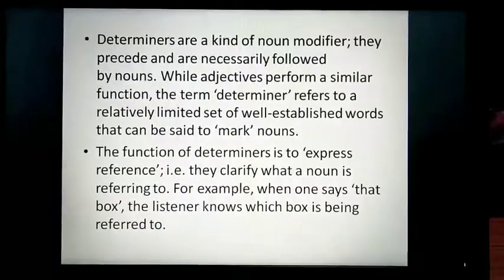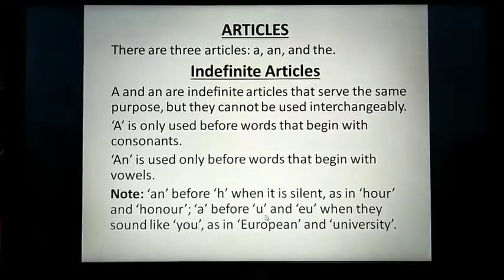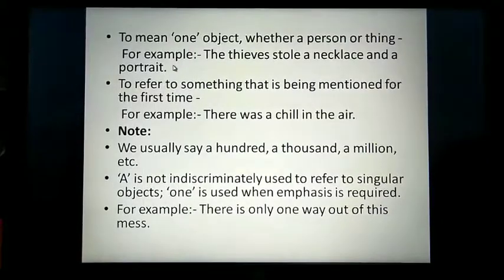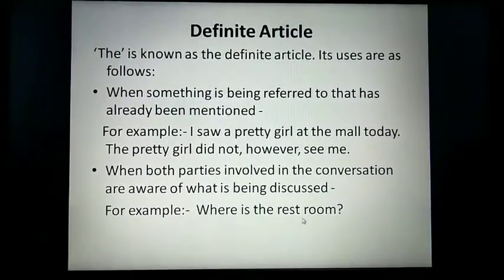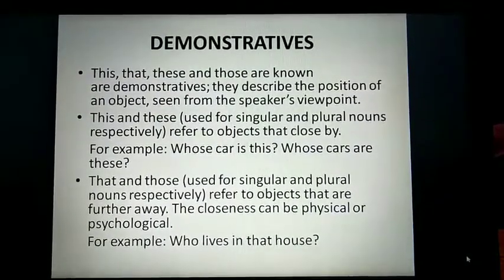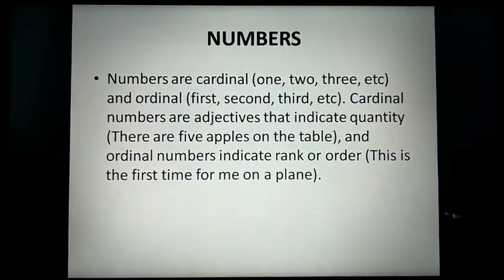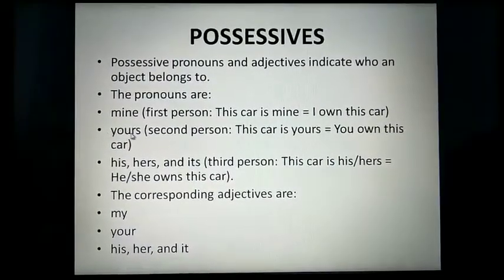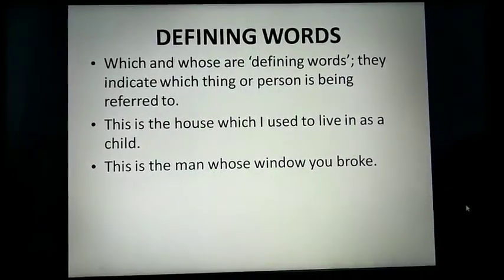Class XI (English Language) - Determiners